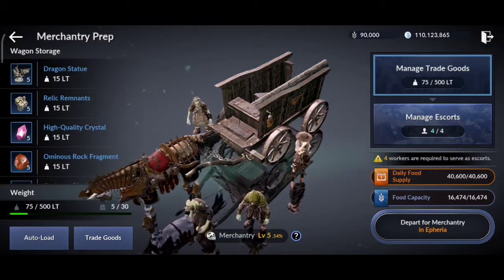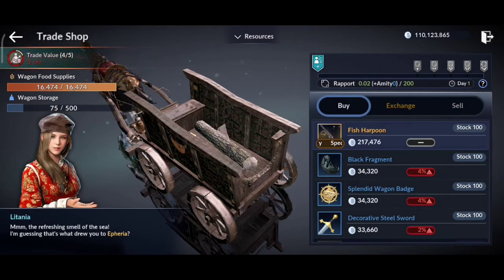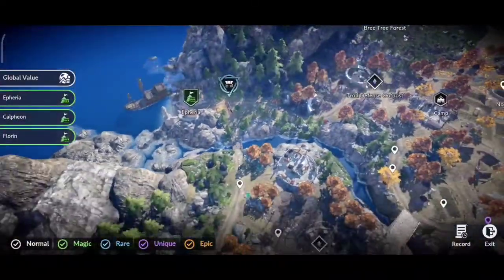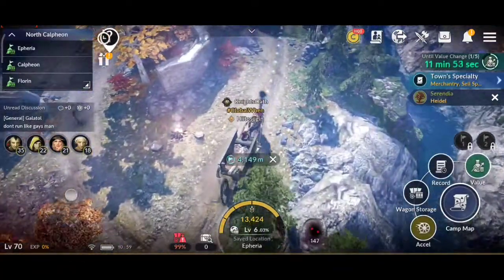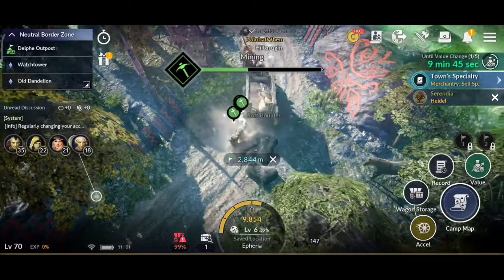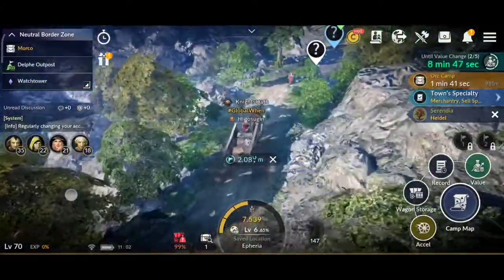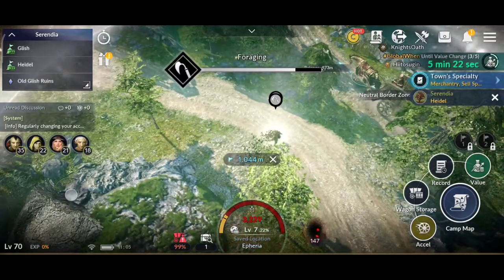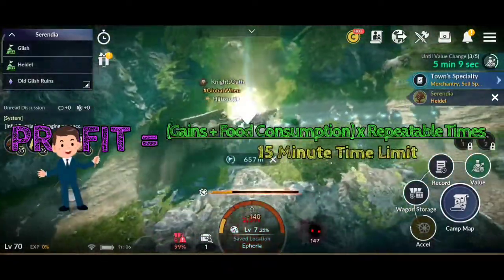BLACK DESERT MOBILE: Merchantry Guide to Success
Thus is what I made with the limited amount of info I have and limited amount of times I was able to try Merchantry.